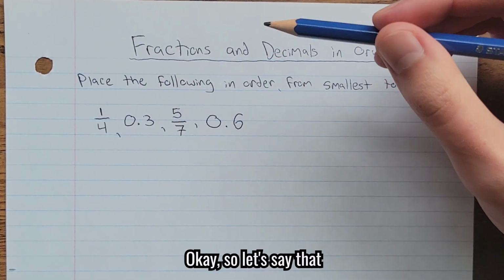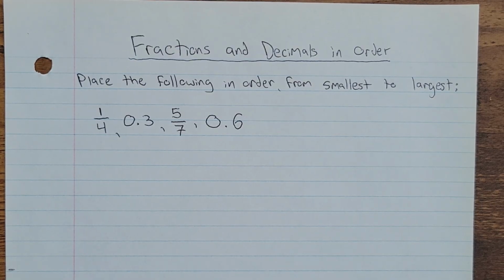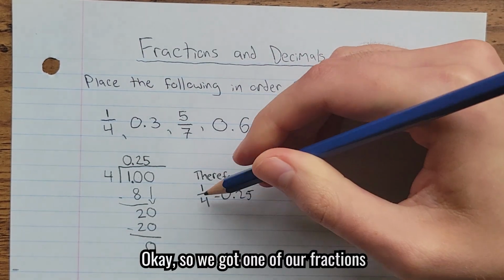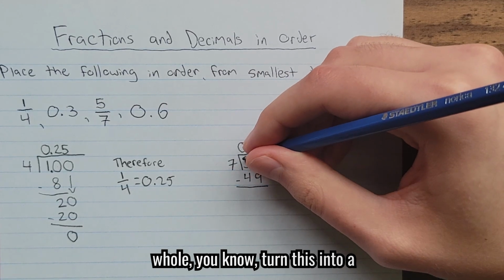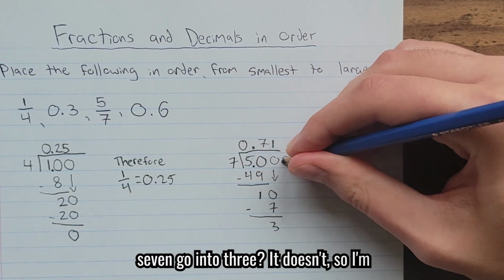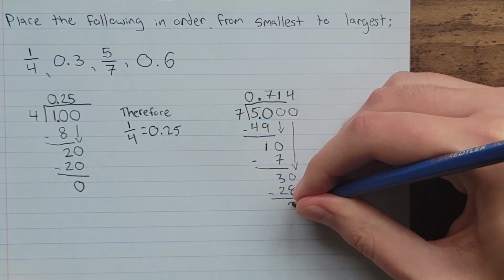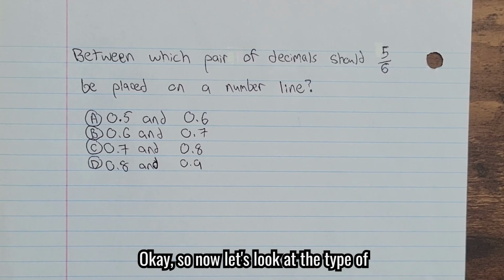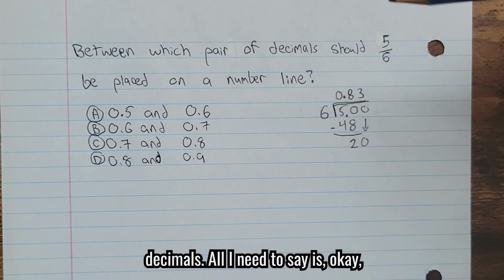Quest for the GED: Basic Math - Placing Fractions and Decimals in Order (Smallest to Largest)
Continue your "Quest for the GED" with Episode 1.3. Today we learn how to place different fractions and decimals in order, from smallest to largest. Watch the video above to move one step closer to passing your GED math exam.